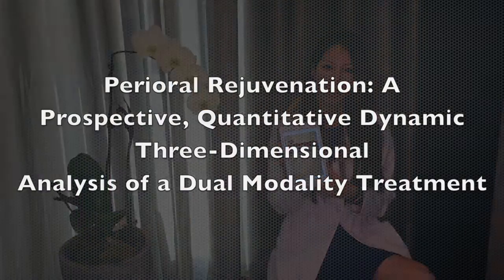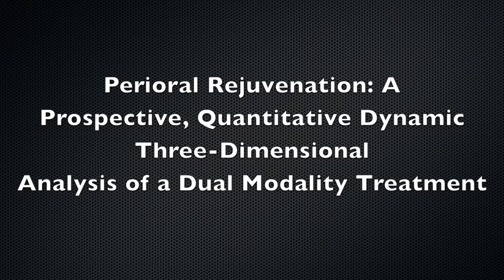ASJ Editor's Choice with Catherine S Chang, MD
In this article Dr. Catherine S. Chang describes her  article "Perioral Rejuvenation: A Prospective, Quantitative Dynamic Three-Dimensional Analysis of a Dual Modality Treatment" in the November 2018 issue of the Aesthetic Surgery Journal. We hope you enjoy this exciting video and we encourage you to share it via Twitter and Facebook.

Twitter/Instagram: @ASJrnl; Facebook/LinkedIn: Aesthetic Surgery Journal